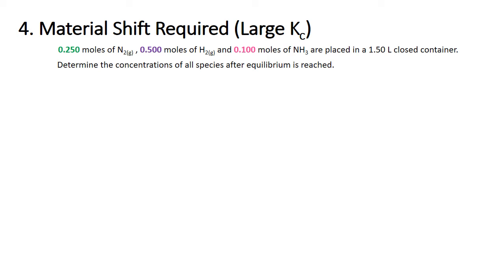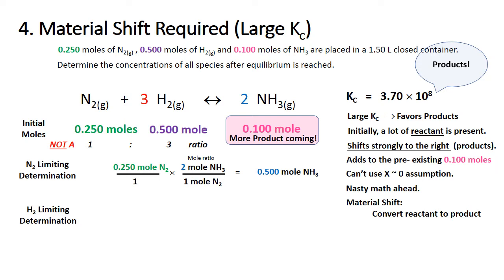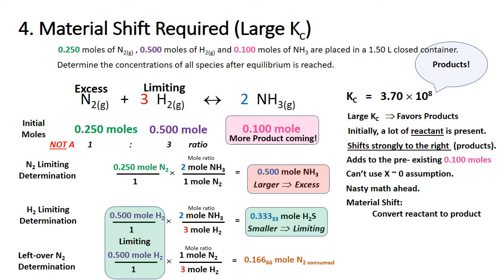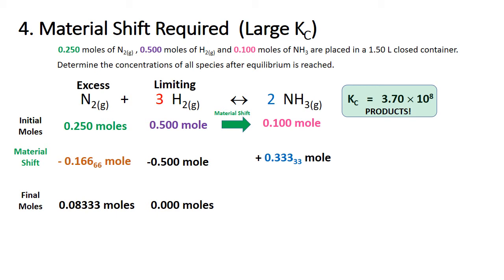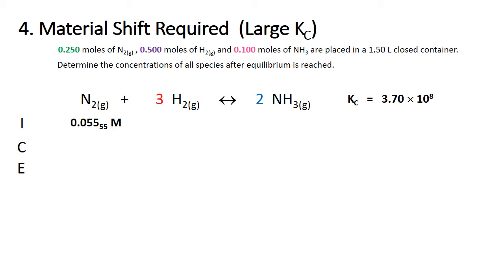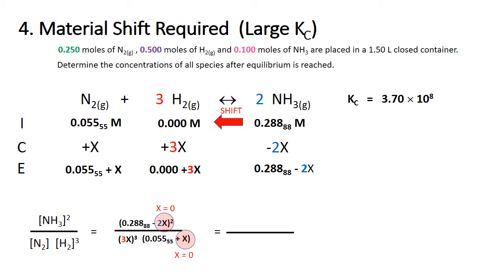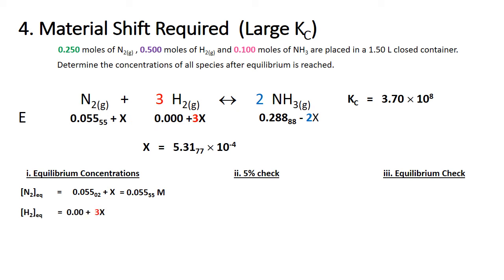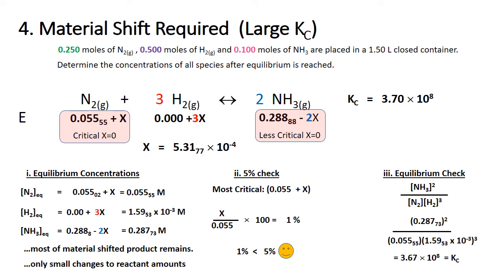Material Shift Problem 4